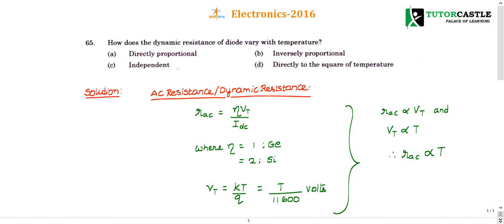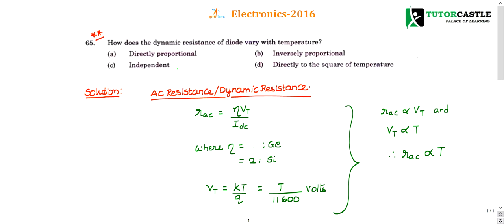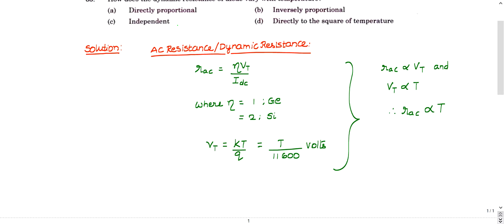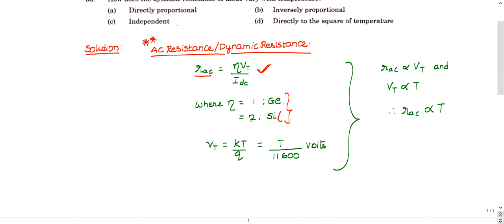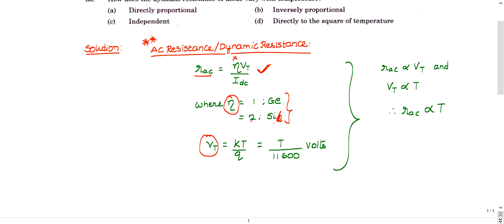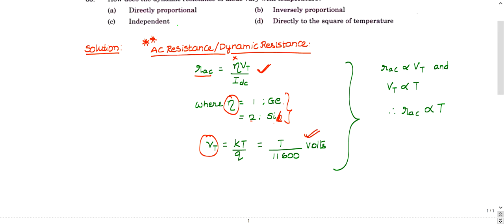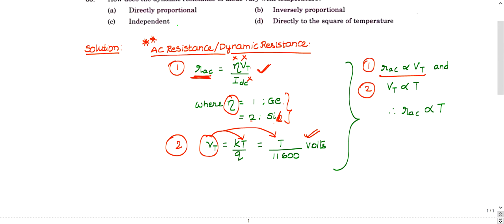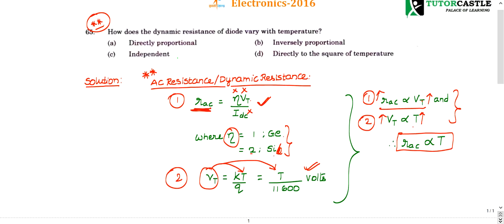ISRO Previous Year Detailed Solutions- 2016 - 65Q - Electronics